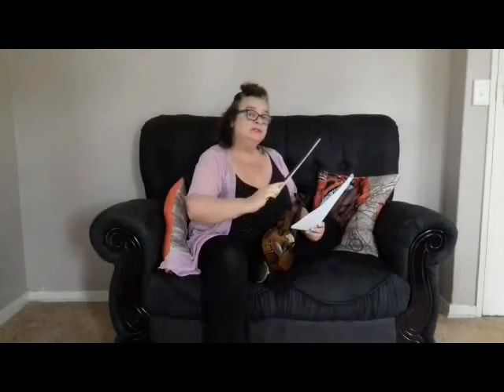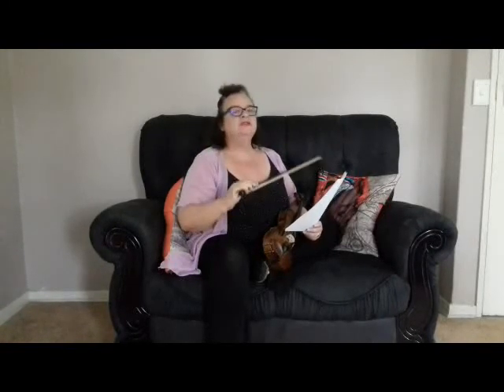Lesson 19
Lizbe du Toit from Hermannsburg School gives us a music lesson.